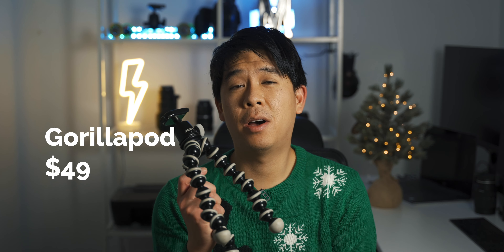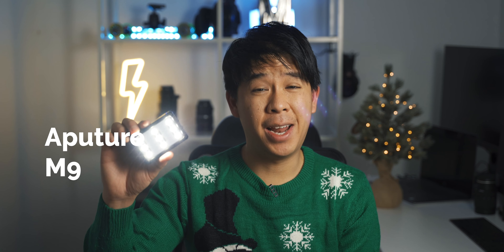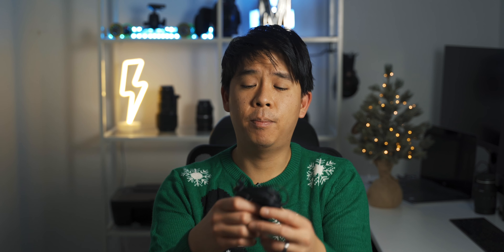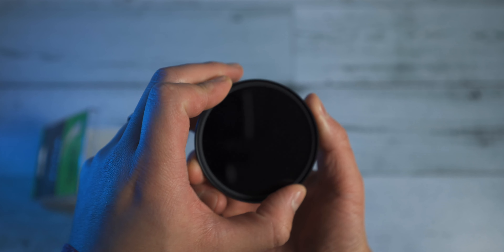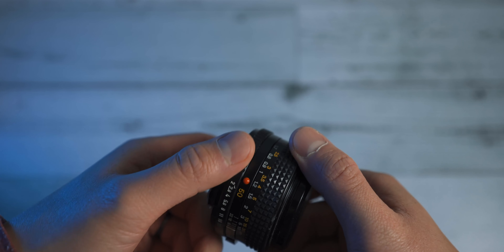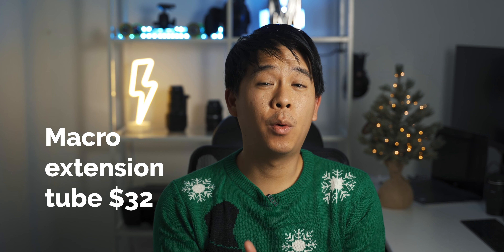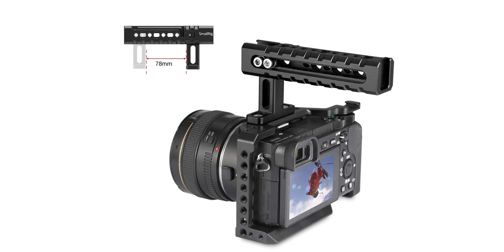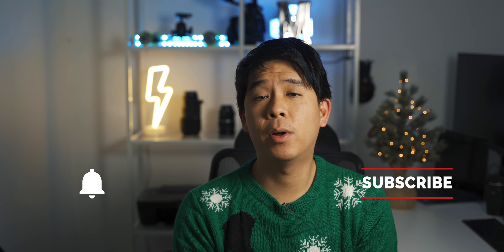BUDGET HOLIDAY GIFT GUIDE 2020 (Under $50): For Filmmakers and Photographers 🎁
In today's Holiday Gift Guide 2020, I talk about 10 budget holiday gifts under $50 for filmmakers and photographers. Getting a gift for your photographer or filmmaker friend doesn't have to break the bank.

🎁 Gift Ideas 🎁
Joby Gorillapod
Aputure M9 Pocket-Sized Light
Wired Lavalier Mic
Variable ND Filter
Kamerar Pop-Up Softbox
Minolta 50mm f2 Lens
Macro Extension Tube
Ulanzi Anamorphic Lens for Phones
Smallrig Top Handle
Small Drone

00:00 - Intro
01:29 - Joby Gorillapod
02:19 - Pocket Sized LED Light
02:58 - Wired Lavalier Mic
03:34 - Variable ND Filter
04:27 - Pop-up Softbox
05:25 - Vintage 50mm Lens
06:10 - Macro Extension Tube
06:36 - Anamorphic lens for Phones
07:01 - Top Handle
07:27 - Small drone
07:57 - Outro